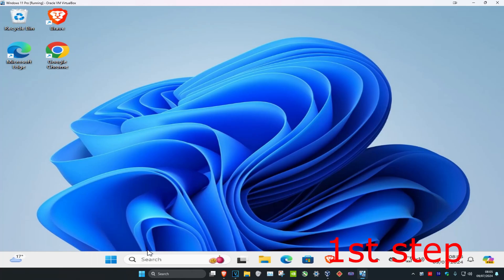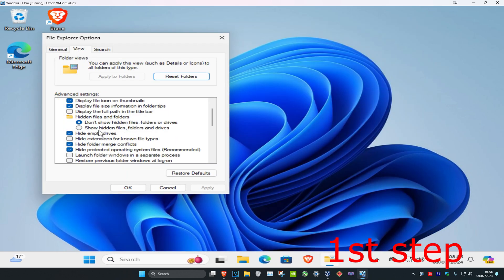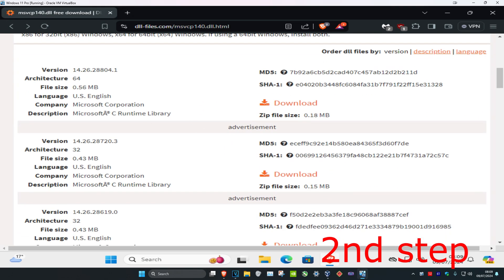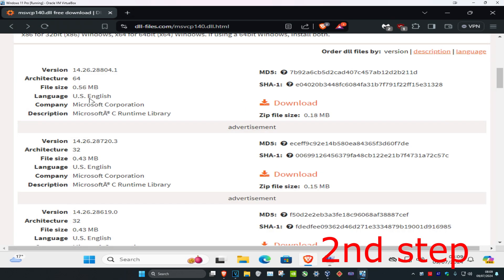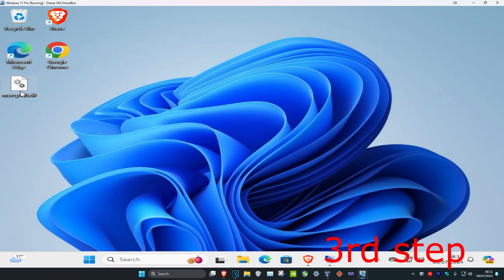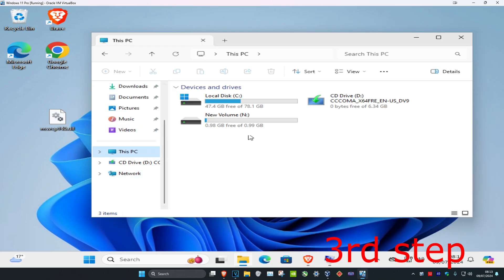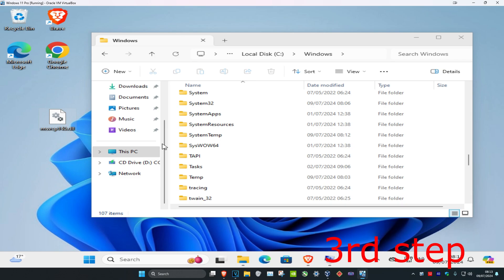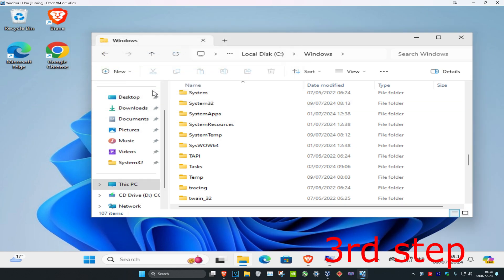How To Fix msvcp140.dll Missing Error in Windows 11 / 10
How To Fix msvcp140.dll Missing Error Windows 10/8/7

msvcp140.dll missing Windows 10/8/7.

Issues addressed in this tutorial:
msvcp140.dll
msvcp140d.dll
msvcp140 error
msvcp140.dll download windows 7
msvcp140 dll missing windows 10
error msvcp140.dll
msvcp140 is missing windows 10
msvcp140 is either not designed